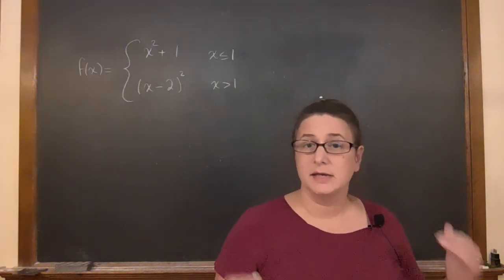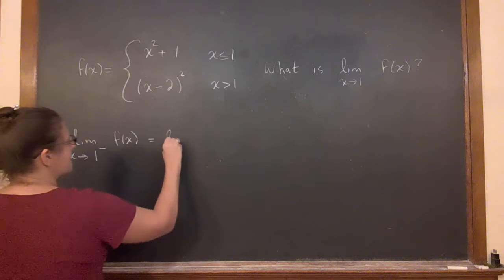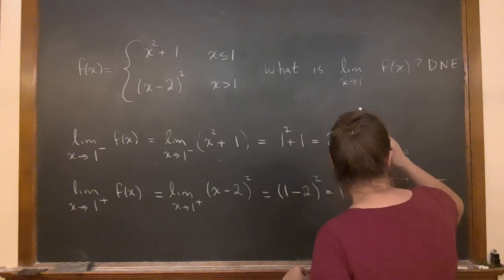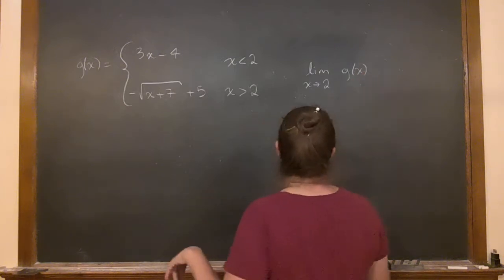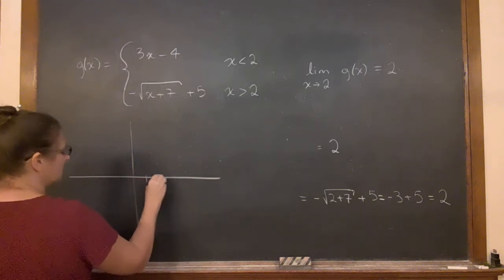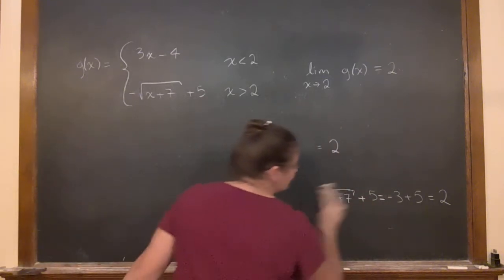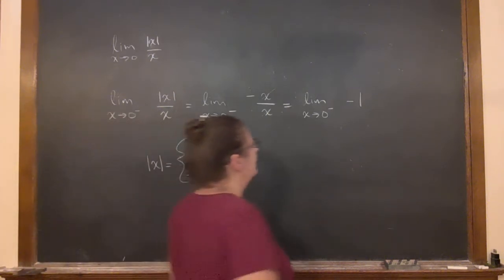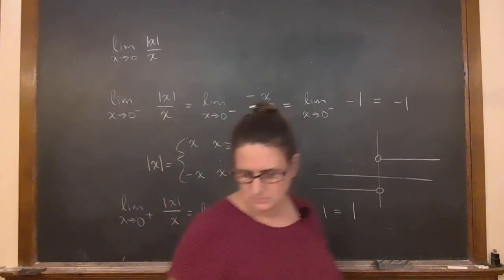Evaluating one-sided limits algebraically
two examples with piecewise defined functions